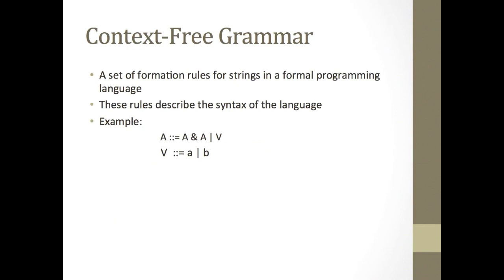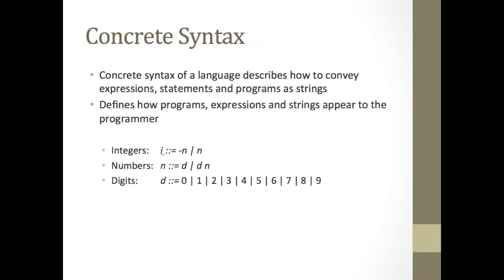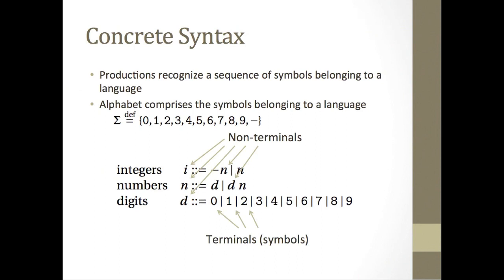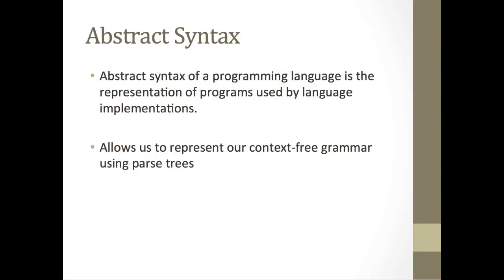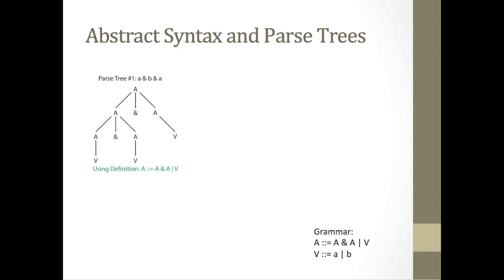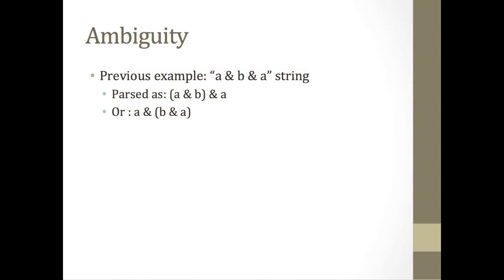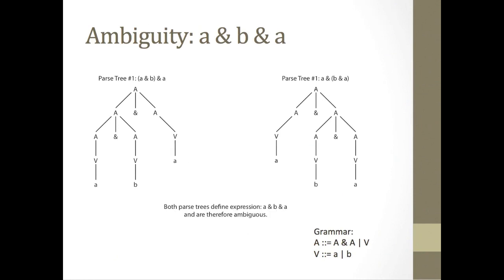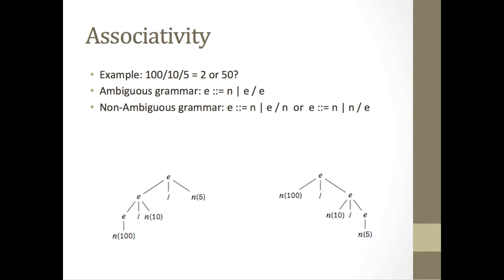Grammar, Syntax, Ambiguity, and Associativity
Presentation by Ryan Kophs, Jeff Lassen, Luke Connors, Eric Bueno